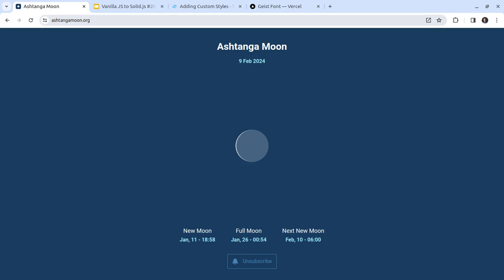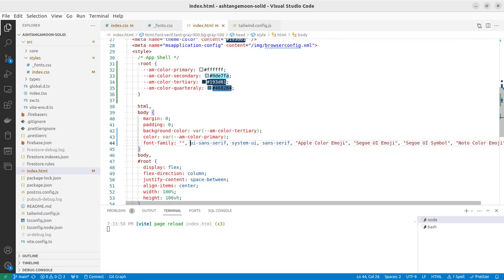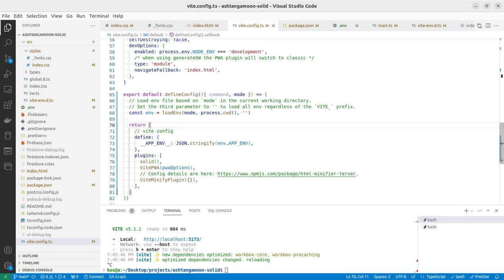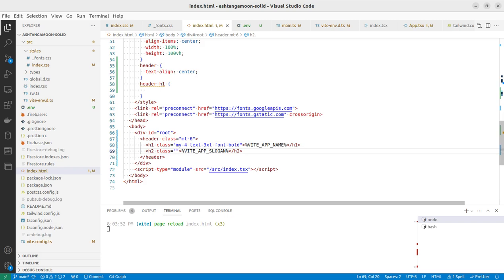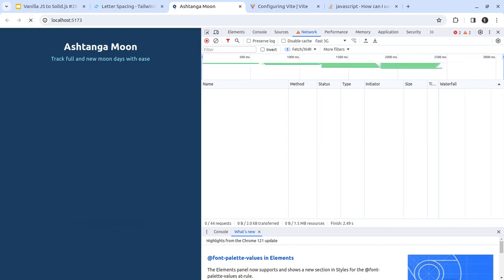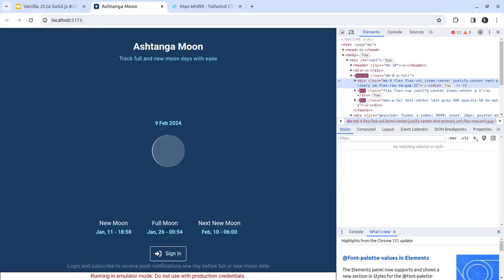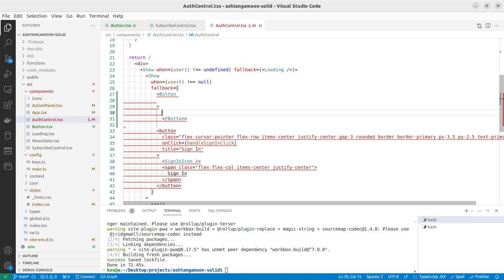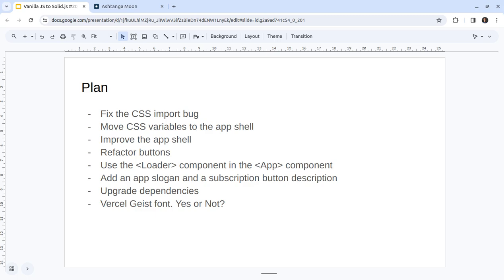Migrating PWA from vanilla JS to Solid.js and Firebase #20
- Improved the app shell.
- Moved the header to the app shell.
- Added an app slogan and a bottom message.
- Created environment variables for the app name and app slogan and used them in the PWA manifest and the main app template.
- Used the Loader component in the App component.
- Refactored buttons.
- Upgraded dependencies.